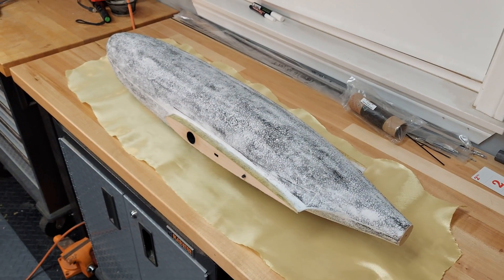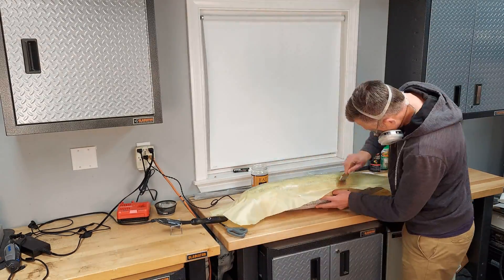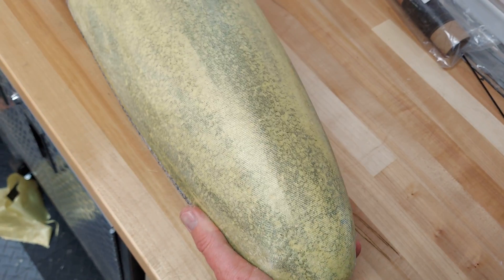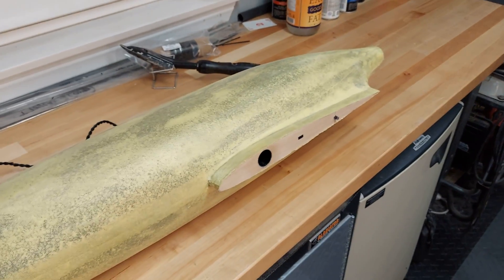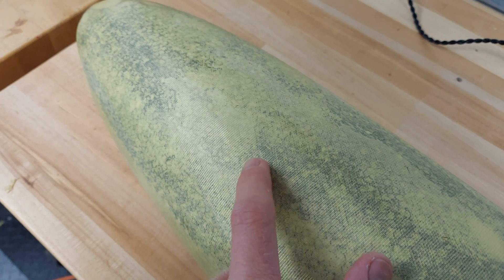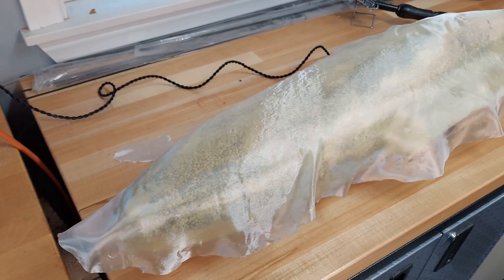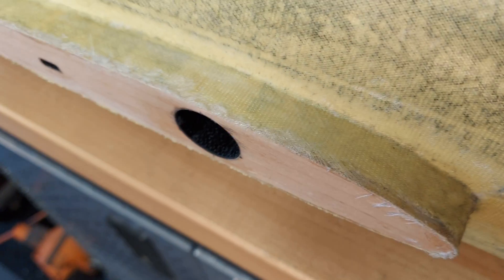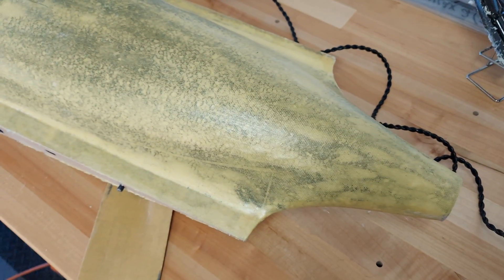EPP and Kevlar Drone Construction Techniques (Part 2)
Here is a continuation of the first video, showing the slight differences when working with multiple compound curves such as you might find on a fuselage.   Sorry about the shakiness, turns out having in-phone video stabilization on is actually fairly detrimental.

Some videos showing these planes in action (most of the videos are not mine):